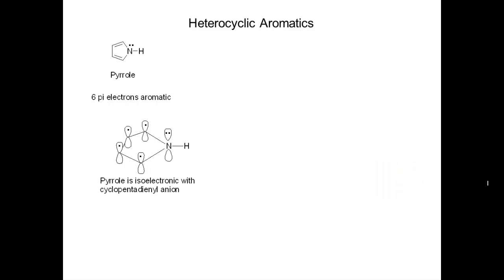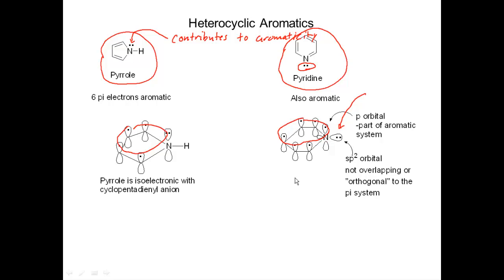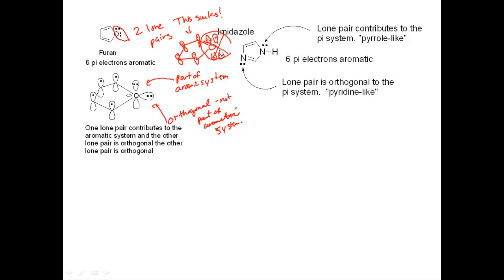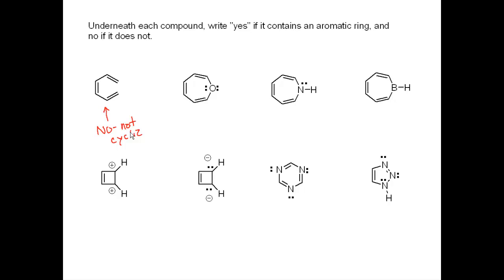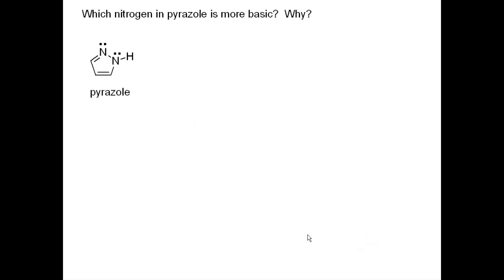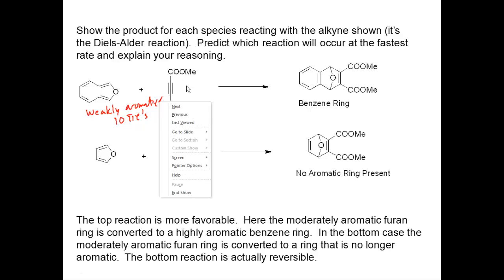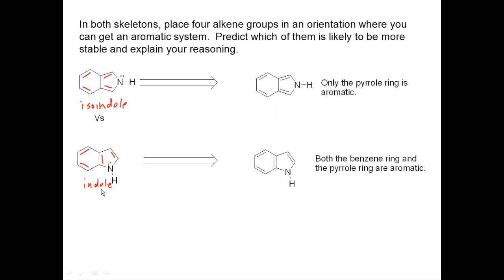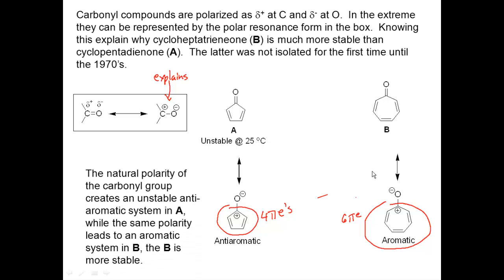Aromatic Stabilization Part 4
Heterocyclic Aromatics